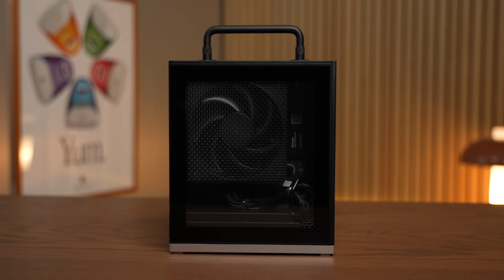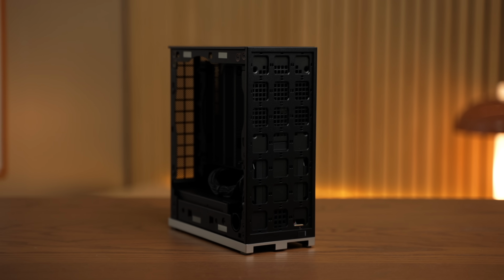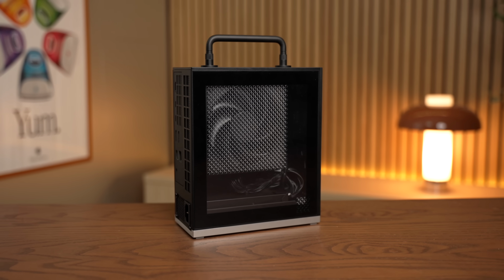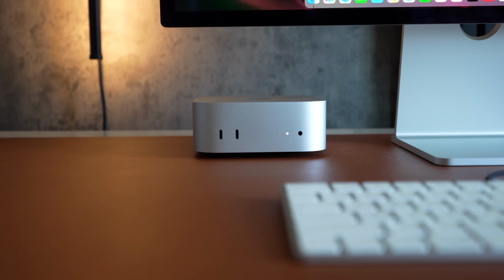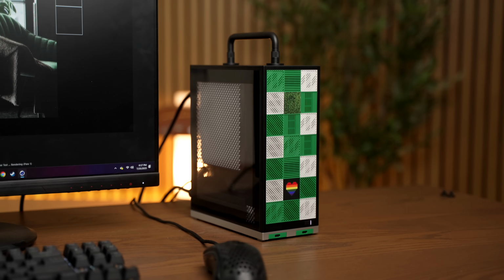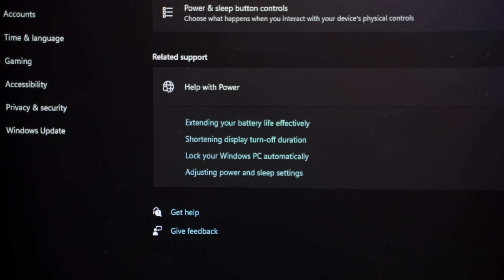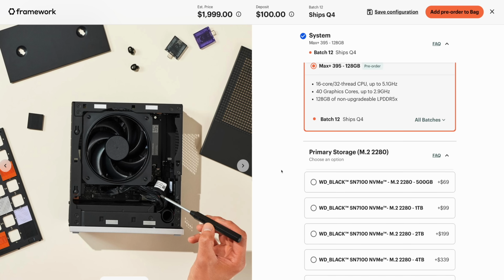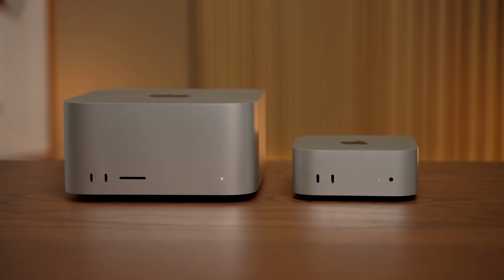The DIY Desktop Apple wouldn't DARE to build...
Framework has introduced their first ever desktop, and it's not quite what you might think. Powered by new Ryzen AI Max+ Processors, this thing delivers impressive performance in a tiny package. Frameworks unique mini ITX case and DIY customization add a touch of fun to an already interesting package. But how does it compare to Apple Silicon, and does it have enough of that Framework DNA?

time stamps
0:00 Intro
0:25 Building the device
3:10 Customization
5:47 Ryzen AI Max+ 395
6:43 Benchmarks
10:13 Is it Framework enough?

Gear:
iFixit Pro Toolkit
Sony A7Siii
Sony ZV-E1